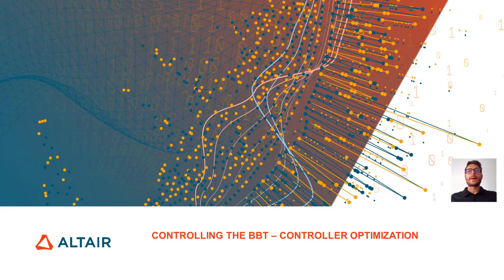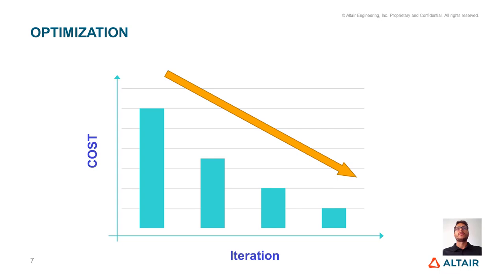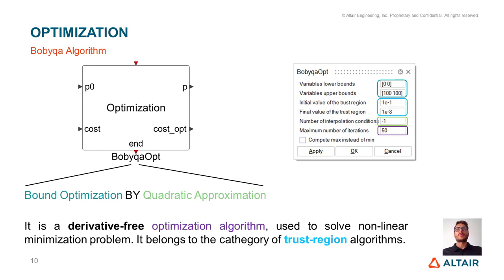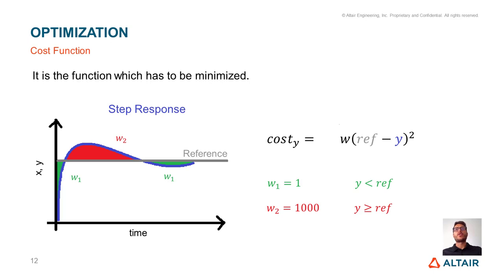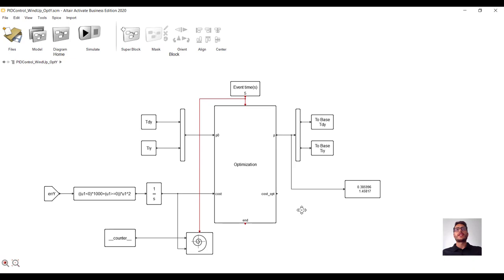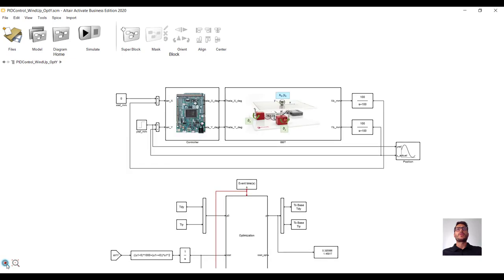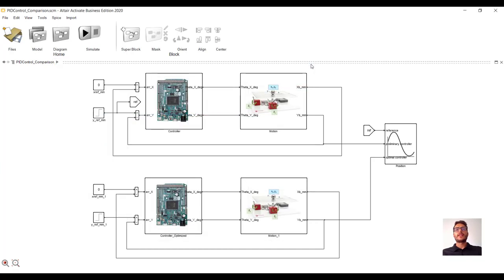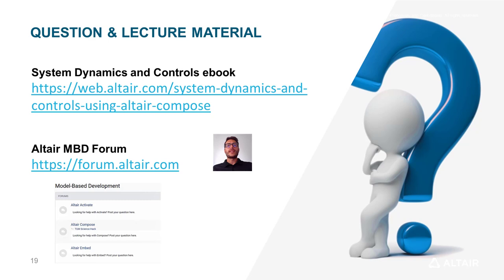Altair Activate: Ball Balancing Table PID Control and AntiWindup Optimization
Systems Simulation and Controls using Activate.

Altair Activate software is an open & flexible tool for rapidly modeling and simulating products as multi-disciplinary systems in the form of 1D models (expressed as singnal-based or physical block diagrams), optionally coupled to 3D models.

The 'Controlling a Ball Balancing Table' series has been organized in 9 sections covering introduction to BBT, general approach to systems modeling, and control design.